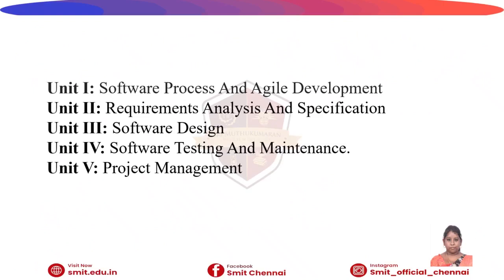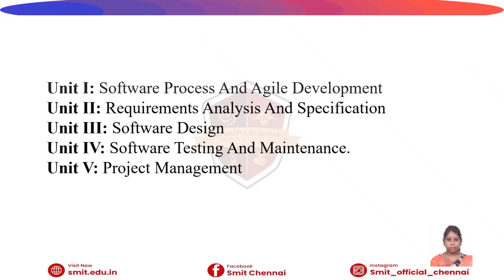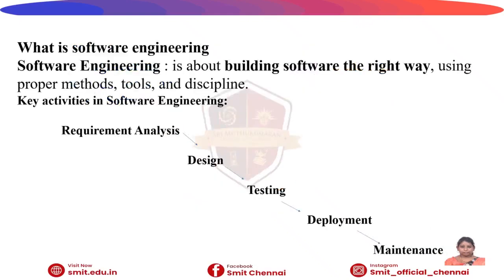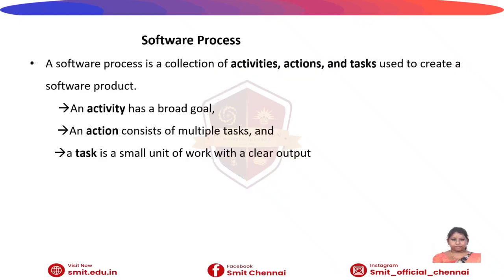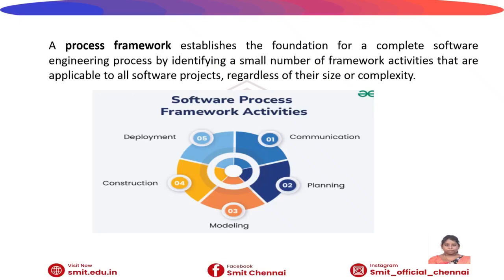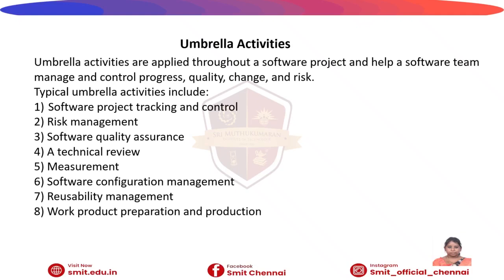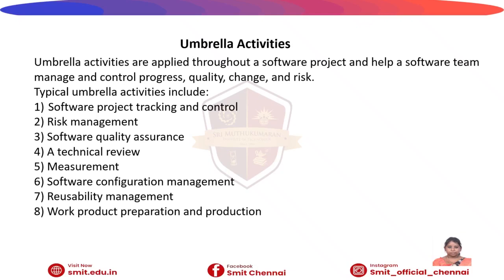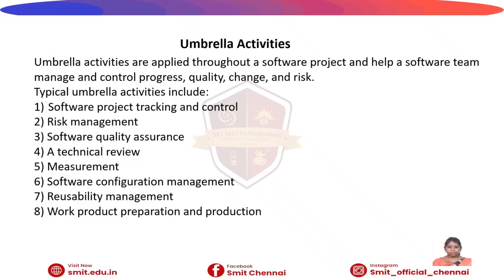CCS356 object oriented software engineering UNIT 1_PART 1SMIT_Official_Chennai